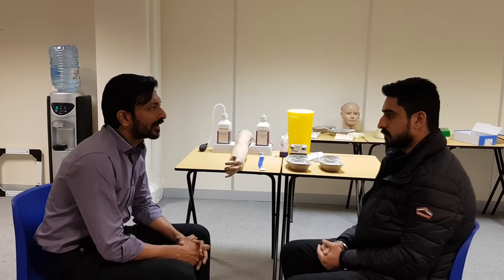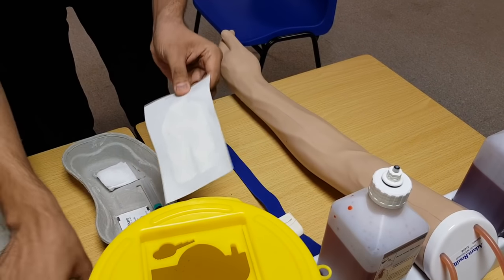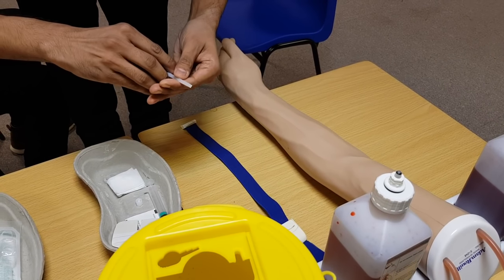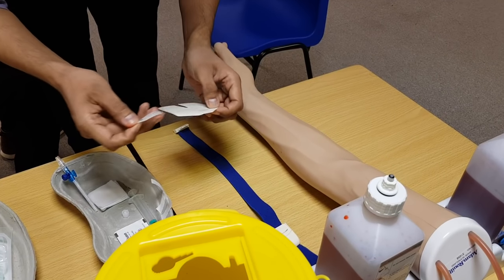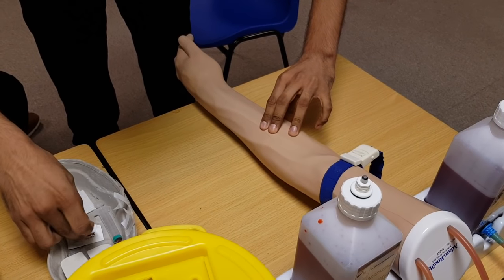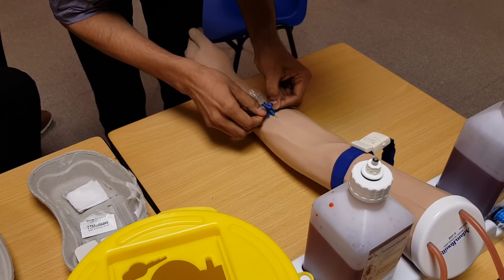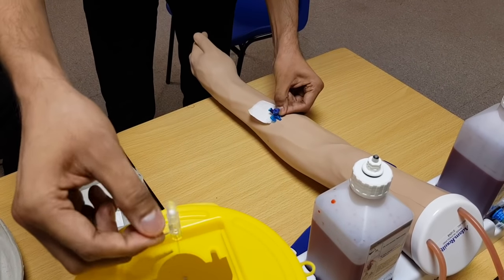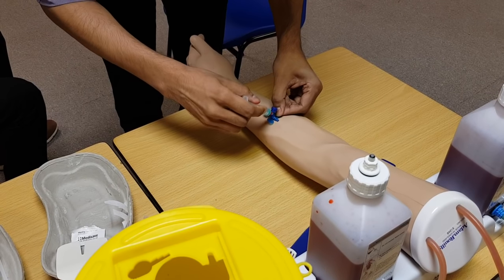IV Cannulation by Dr Ankur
PLAB2 Exam Preparation
Whether in person or online, Aspire2PLAB will provide you with all the support you need to succeed in your exam.
Don't Delay!
Get in touch with us via email/WhatsApp.